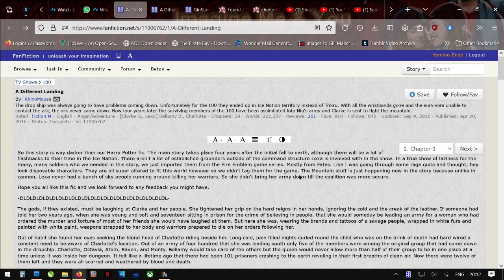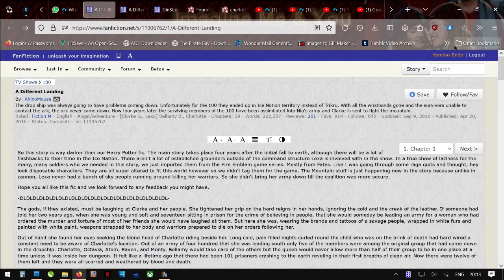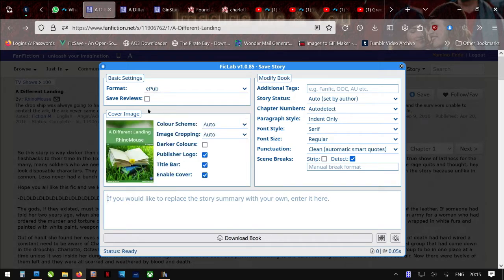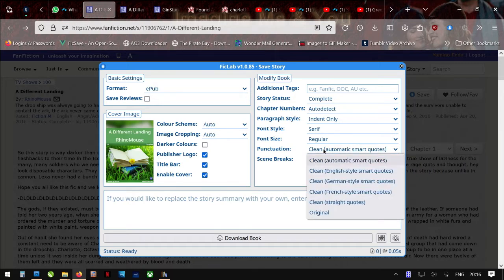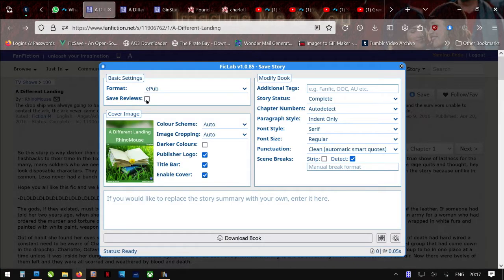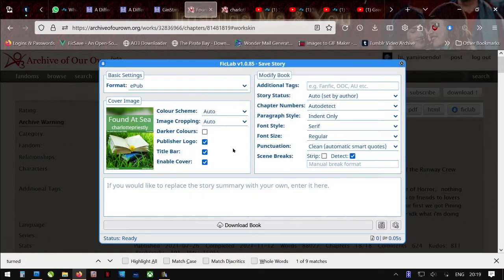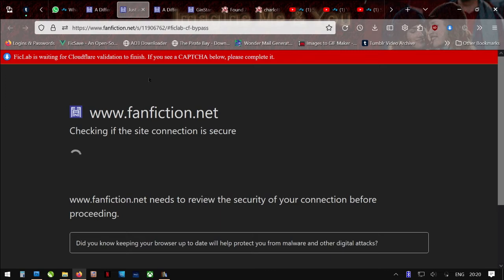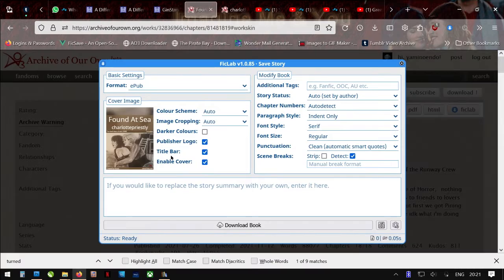FicLab Tutorial - Download your favorite fics easily, and with covers!!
A little tutorial I promised the people on a Mirandy discord I'd make. Plus I love this extension, so it wasn't like I needed extra motivation. A link to the website is below. There you'll find the links for Chrome and Firefox.